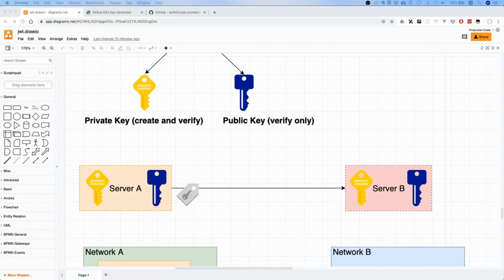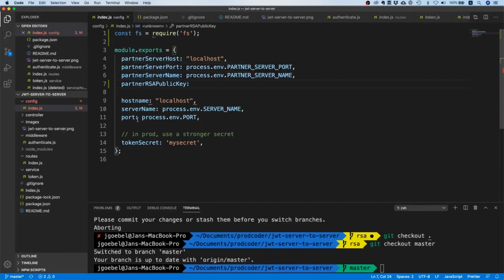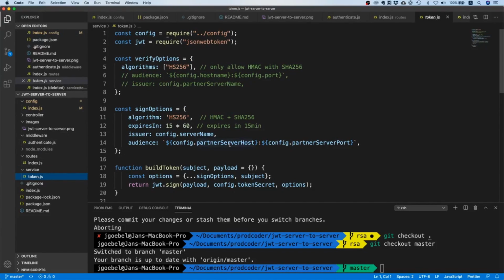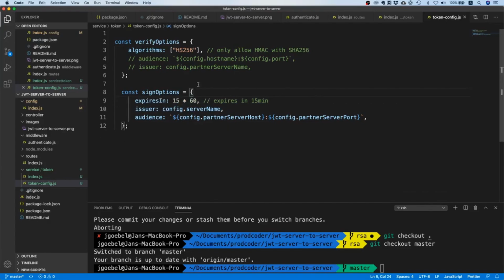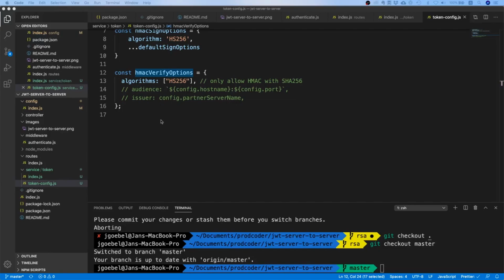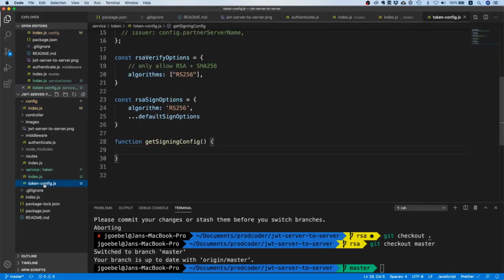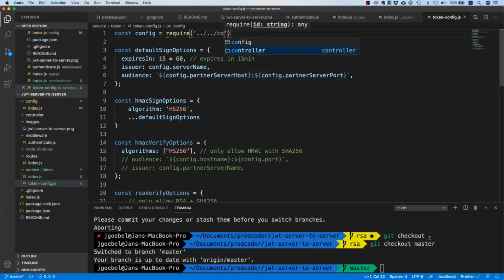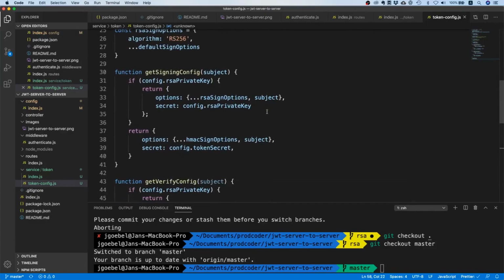JWT server to server communication #8 | JSON Web Tokens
Learn how to setup a server to server communication with JWTs (JSON Web Token) and the RS256 digital signature algorithm for JSON Web Signature (JWS) tokens.

This is part 8 of this tutorial series in which start to implement JWS token support with RS256 (RSA) with public and private keys.

00:00 JWT tokens with RSA
01:04 adding config to support RSA JWT tokens
02:46 reading RSA private keys from disk
04:36 move token config into its own file
06:42 configuring RSA signing options
08:53 picking the correct verify and sign options
11:38 verifying tokens with the partner server's public key